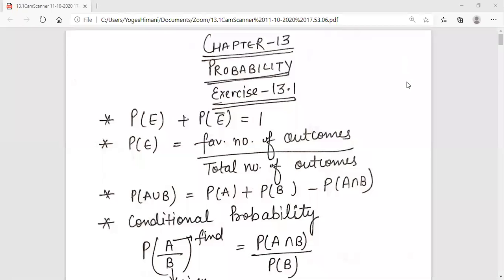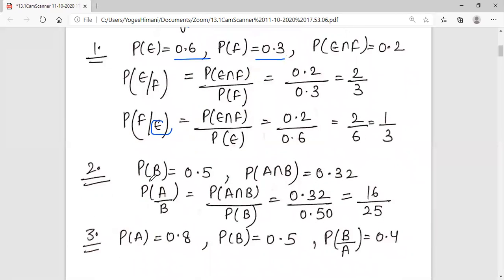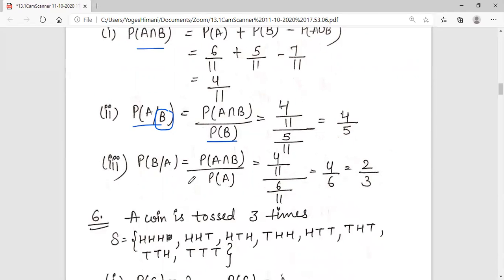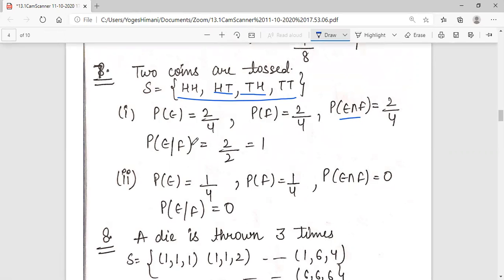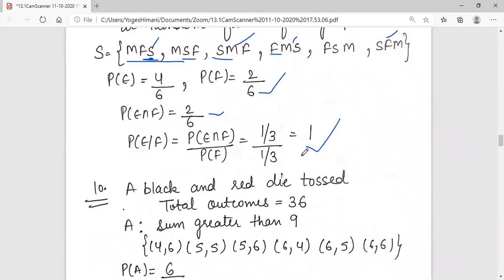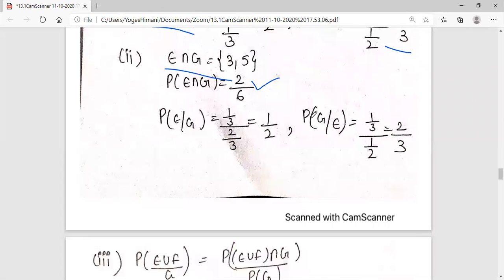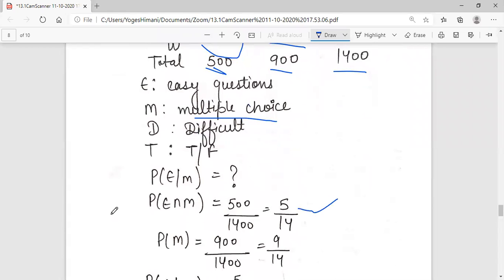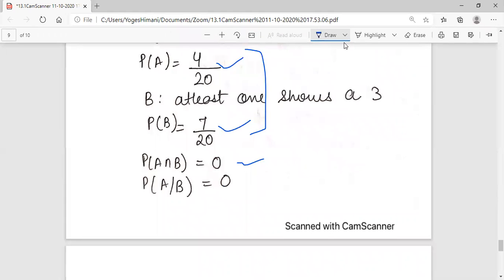CLASS 12 EX-13.1 FULL